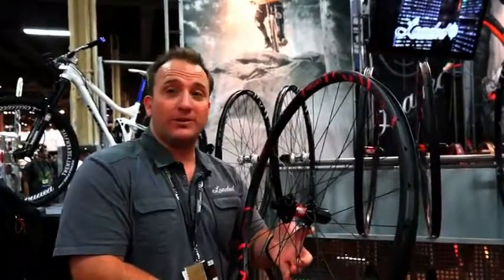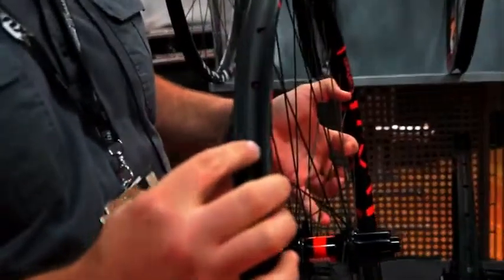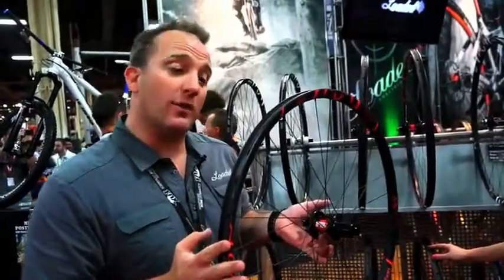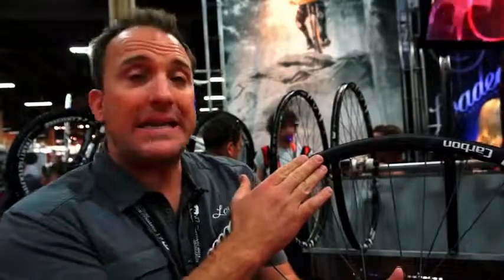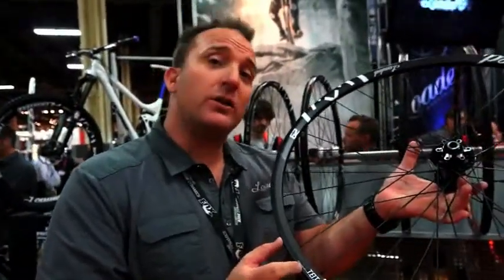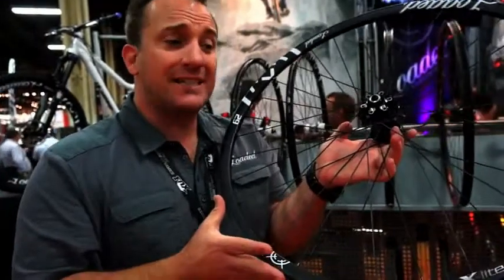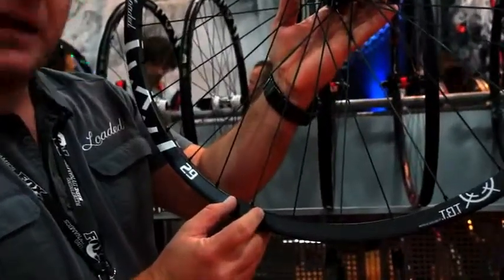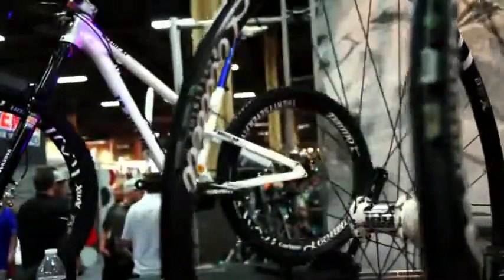Loaded X-lite Carbon Wheels and Rims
Utilizing the state of the art manufacturing processes and cutting edge technology, Loaded Precision has produced quite possibly the strongest and lightest tubeless carbon fiber mountain bike rims available today. They use a Carbon Knitting Technique (CKT), securing the carbon layers together through a refined knitting and bonding process. All X-lite Rims feature True Bead Technology- Loaded's very own Tubeless System that provides an efficient interface between the tire and rim for easy installation and inflation. This combination provides the rider with a wheelset that is built specifically for the demanding conditions of today's modern All Mountain and Trail Riding conditions. Available Hand Built from our USA Warehouse!